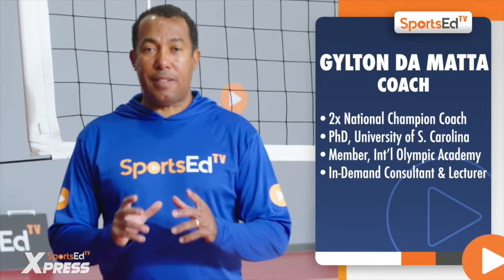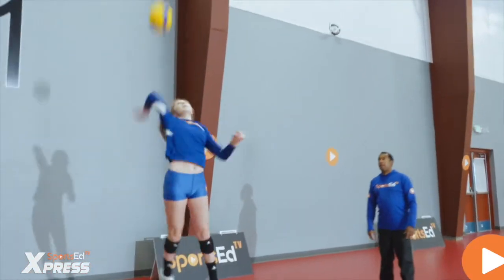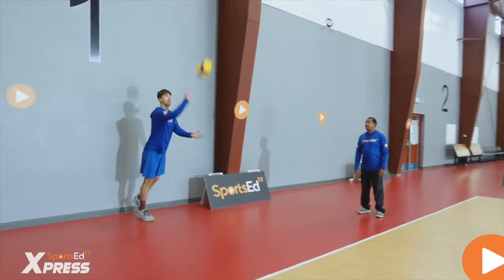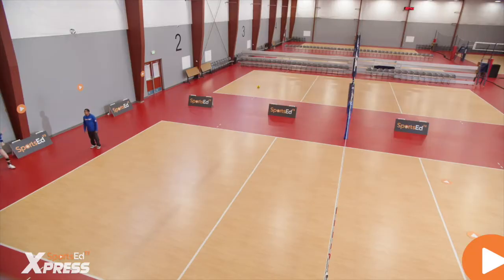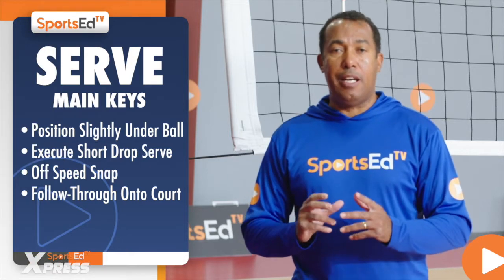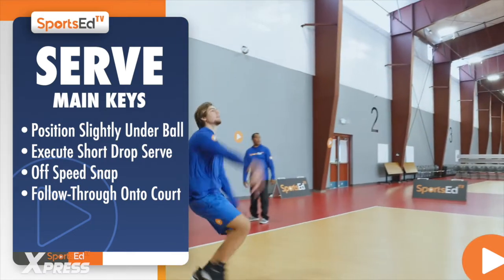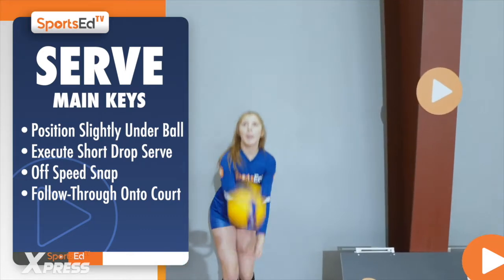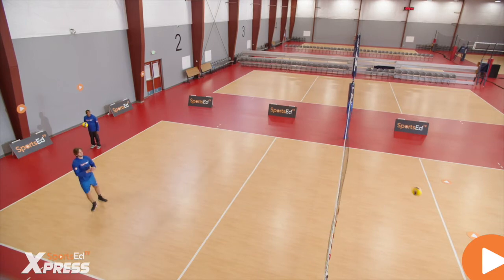SOFT DROP SERVE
SERVE | TECHNIQUE | ALL SKILL LEVELS

Learn from Dr. Gylton Da Matta, a member of the International Volleyball Federation technical development committee. The Soft Drop Serve (or Soft Jump) is a variation of the jump topspin in which the player tosses the ball high, executes a strong approach but delivers an off-speed shot while performing the serve.

🏐The purpose of this skill is to change the pace and speed of the serve to break the pattern of the passers.

🔑 The key to an effective soft drop serve is to recognize when the passers have gone back and that it is an appropriate time to utilize this serve.

1️⃣Position slightly under ball.
2️⃣Execute short drop serve.
3️⃣Ensure off speed snap.
4️⃣Follow through onto court.

📈 Practice your soft drop serve at home or on a court. Tag @SportsEdTV and show us how you train to improve this skill to be featured in our stories!

📹See the full library of all our free volleyball instruction videos

Follow SportsEdTV Volleyball!